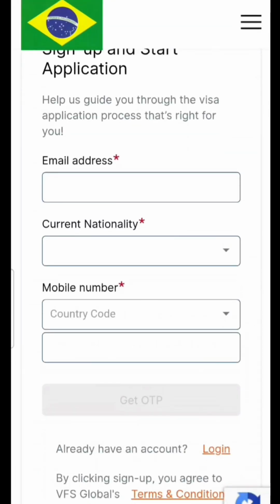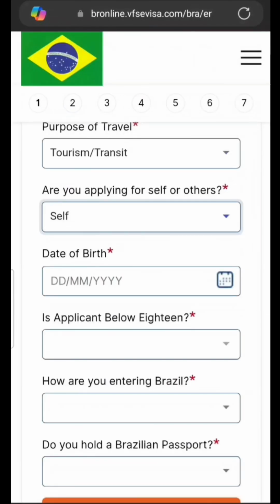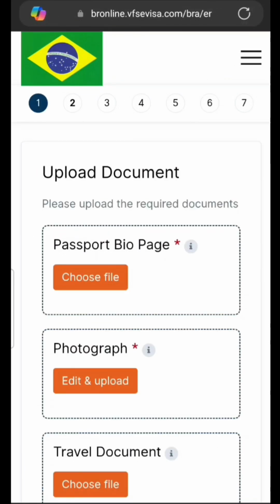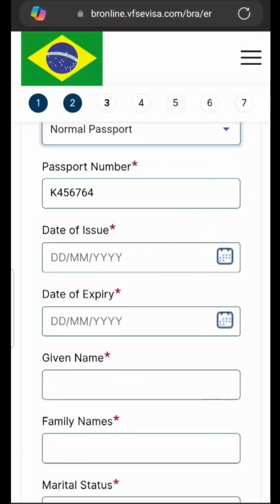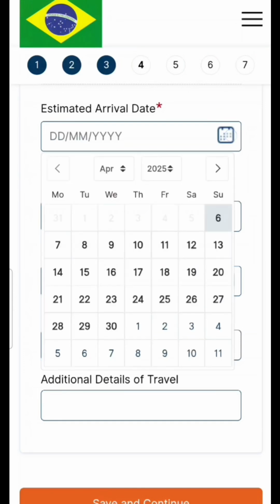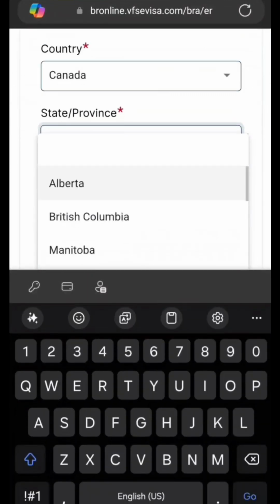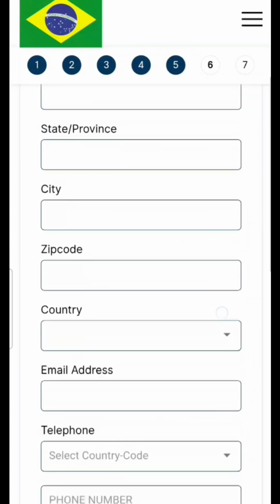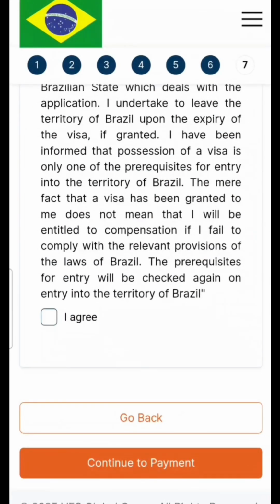Step-by-Step Guide: How to Apply for a Brazil eVisa - Visitor Visa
Planning a trip to Brazil? 🇧🇷 This video will guide you through the entire process of applying for a Brazil eVisa for tourism purposes.
We'll cover:
 * Eligibility requirements: Who can apply? What documents are needed?
 * The online application process: Step-by-step instructions with screenshots.
 * Visa fees: How much does it cost? Payment options.
 * Important tips and considerations: Common mistakes to avoid and helpful advice.

**Whether you're a first-time traveler or an experienced globetrotter, this video will make your Brazil visa application a breeze. ✈️